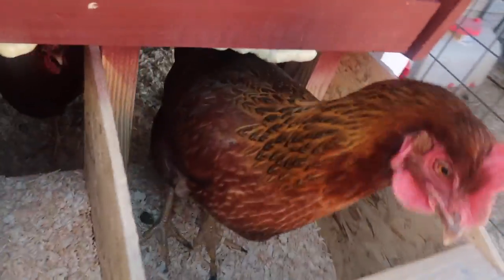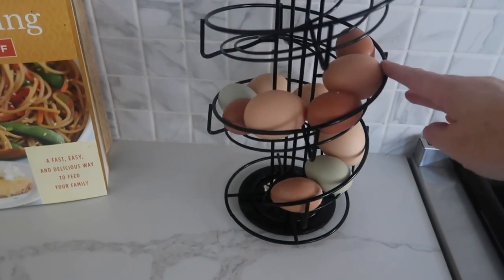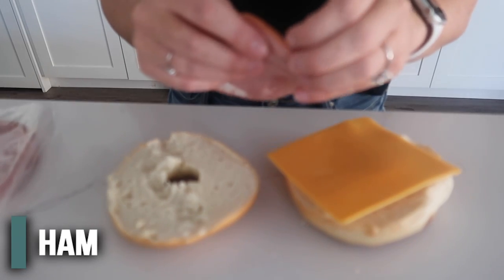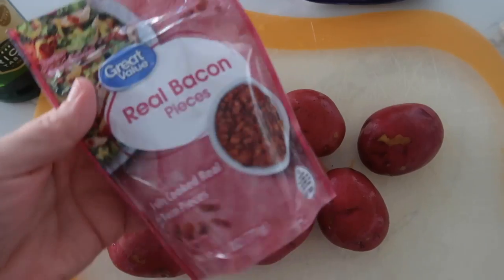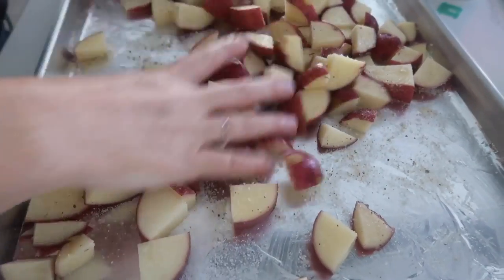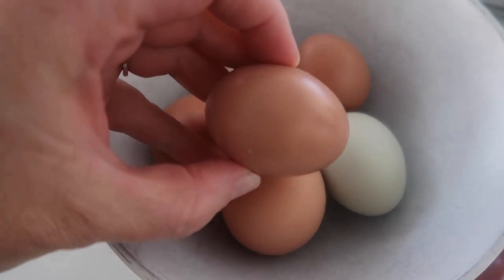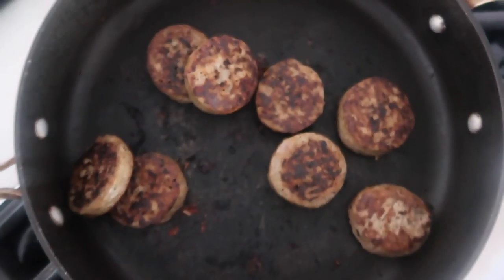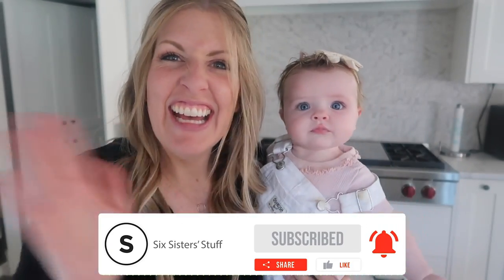Have Breakfast Ready in 60 Seconds with these Freezer Friendly Meals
Want more Freezer Meal Ideas? You can get 10 new Freezer Meals Every single month (that includes a breakfast recipe!) By the end of 12 months you will have 120 Tried and True Freezer Meal Recipes!!!

After these are made you can have breakfast ready in 60 seconds!

Timestamps:
0:00 Introduction
0:46 Bagel Breakfast Sandwich
2:06 Breakfast Potatoes
3:31 Turkey Breakfast Sliders